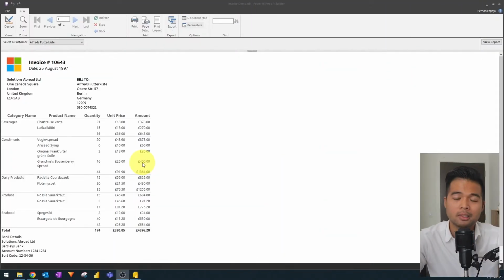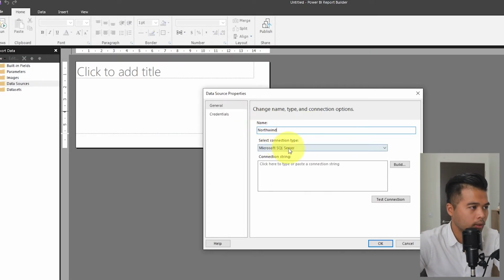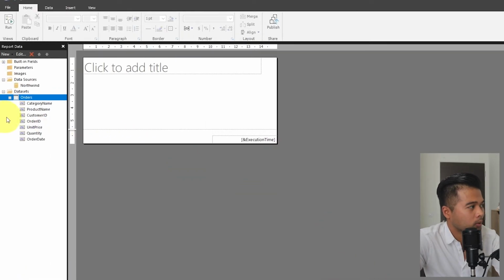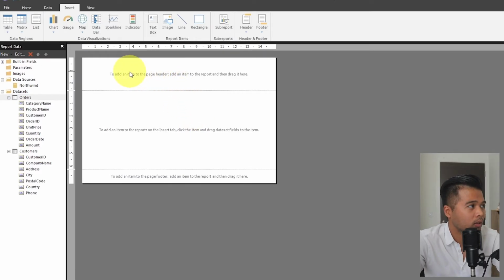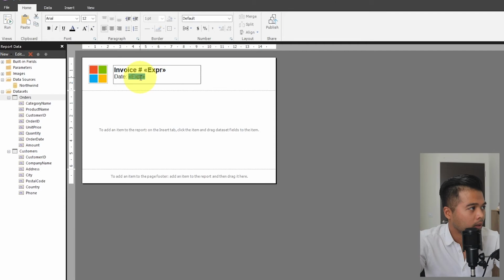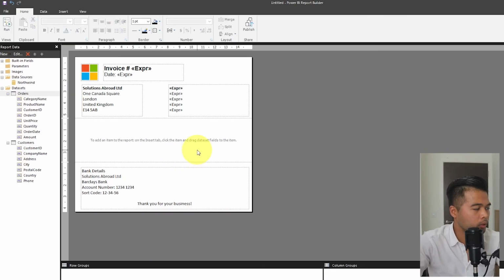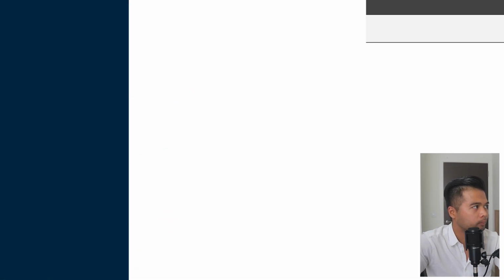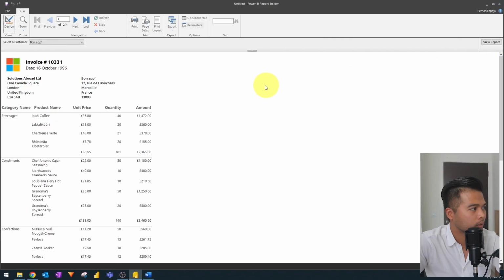CREATE INVOICES DYNAMICALLY using PAGINATED REPORTS in Power BI // Beginners Guide to Power BI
In this video were going to go through how you can create dynamic customer invoices using Paginated Reports in Power BI.

🕓 TIMESTAMPS
0:00 - Intro
01:04 - Preview
03:34 - Setting up Data Source
04:52 - Setting up Datasets
08:40 - Invoice Page Customisation
20:00 - Summary
17:46 - Creating Parameter